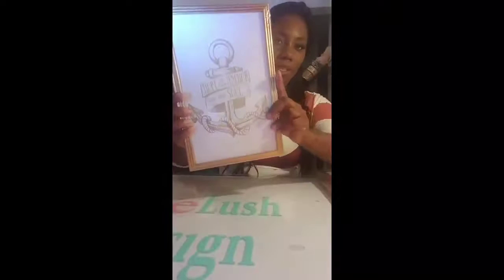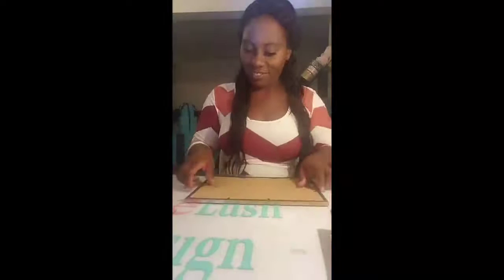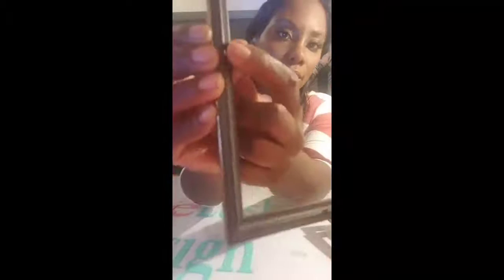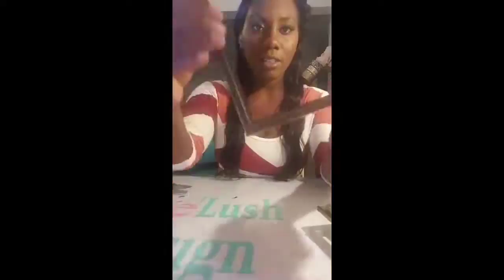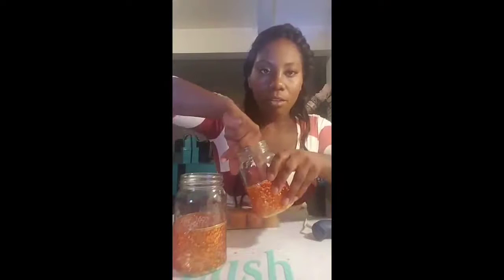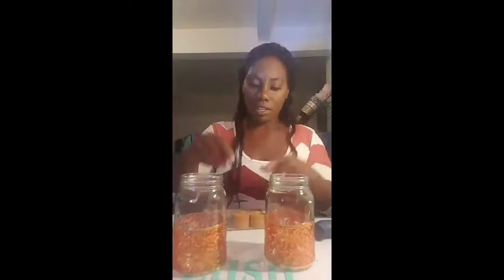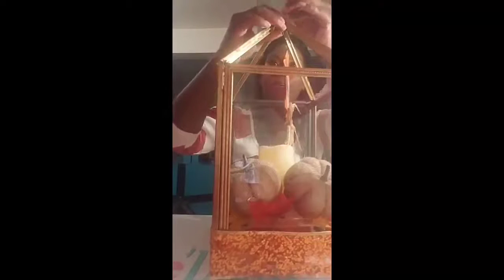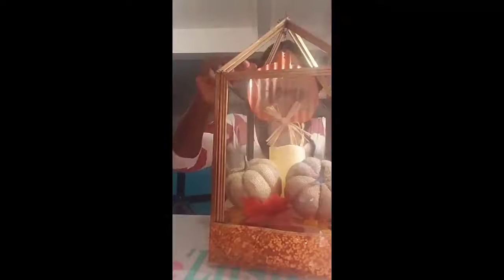DOLLAR TREE DIY | FALL LANTERN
Hello everyone in this video I will be doing a tutorial on how to create this fall Lantern and candle holders to match Using mainly DOLLAR TREE ITEMS!

➡THE THUBNAIL PHOTO IS MY REMAKE OF THIS DIY FOR A WEDDING CENTERPIECE! 😍

**NOTE**⚠ when you break the frame apart and you cut it make sure you cut it diagonally because that is very important when you're making the top of the lantern that will make sure the top end up at a point
** I didn't mention it but the long wire came off the first pumpkin if anyone is wondering

I WOULD LOVE TO SEE YOUR VERSION OF THE FALL LANTERN PLEASE POST PICS @

ALSO CHECK OUT MY LAST VIDEO ON THE GLASS ABCD BLOCKS CENTERPIECES  @

** Materials**
DOLLAR TREE

(5) Wall Art Frames
(1) Pack of votives/ 2 votives
(1) Electric candle
(2)Burlap pumpkins
(2) Mason Jars
(1) Roll of glitter ribbon
(2) stems if fall leaves /fall flowers
(1) pumpkin hanger
(1)floral foam* optional * but recommended
glue sticks

*Wal-Mart*

E600
Glue Gun